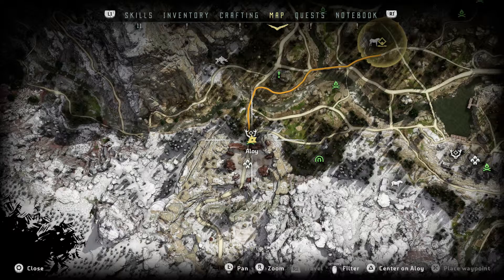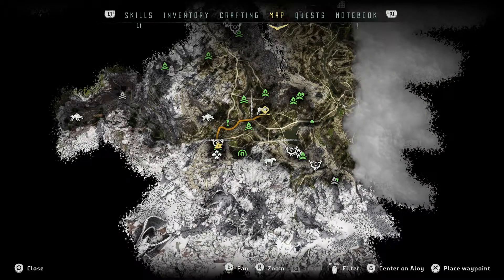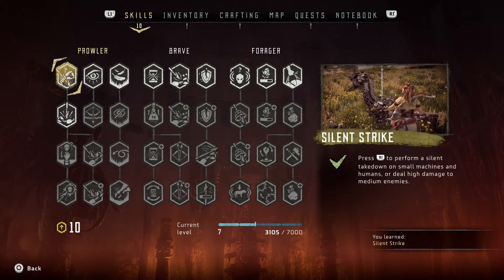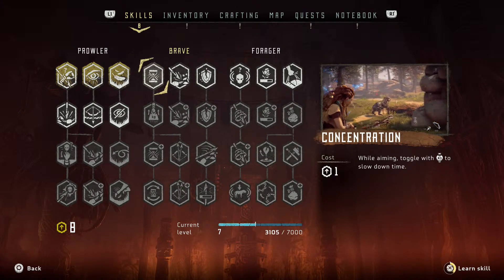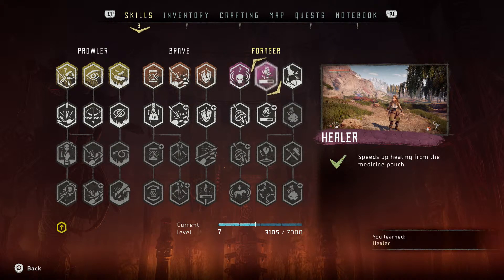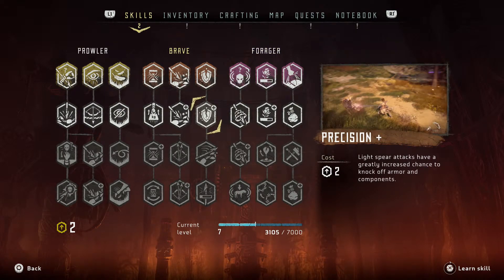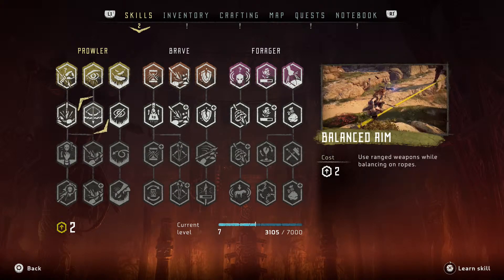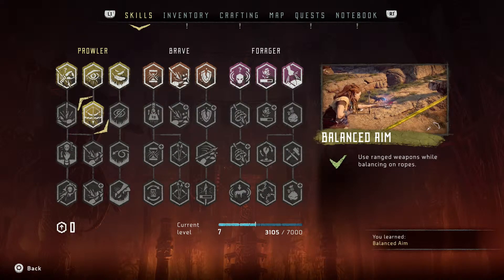Horizon Zero Dawn-Skills Menu